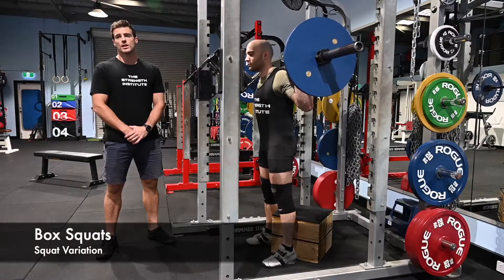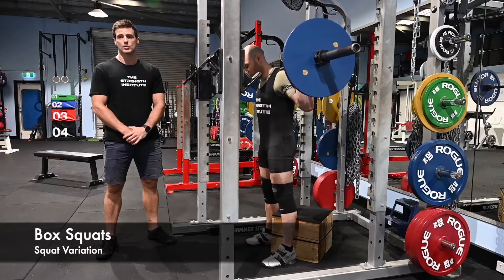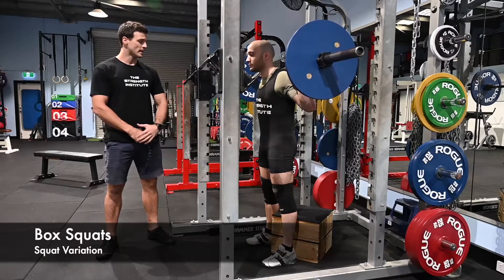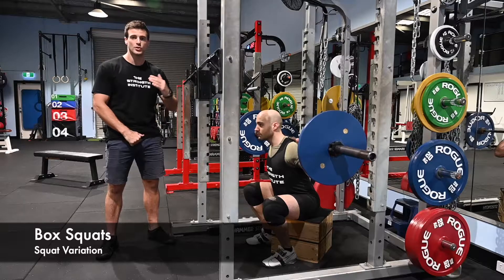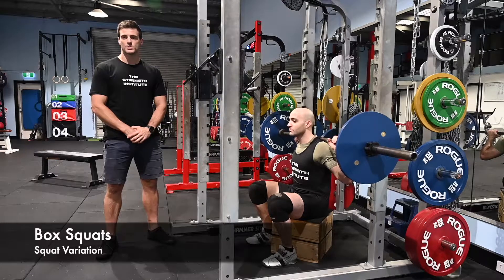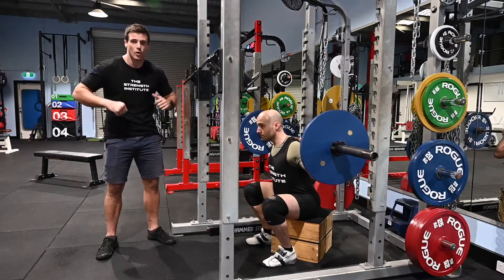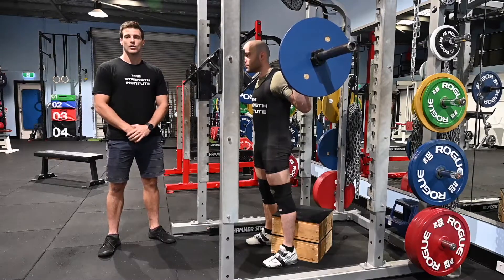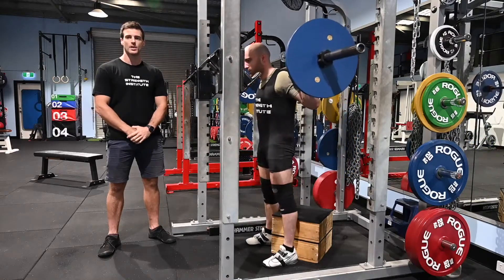Box Squats - Tutorial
In this video from The Strength Institute we go over Box Squats! The box squat is a great exercise to increase an athletes rate of force development. By coming to a complete pause on a box, you diminish the bodies ability to benefit from a muscles "stretch-shortening cycle" which typically allows for greater concentric contraction. Even thought the box takes the weight, its important you maintain full tension through your body at all times. If you relax while sitting on the box its common to see the lower back move from a neutral position or a state of extension INTO a state of flexion which can greatly increase your risk of injury in the lower back. Using a box with a soft foam layer on top (to touch as opposed to sit onto) is a great option for beginners as it can 1: Let them find consistent depth with every rep while 2: keeping full tension in their body to reduce any risk of injury.